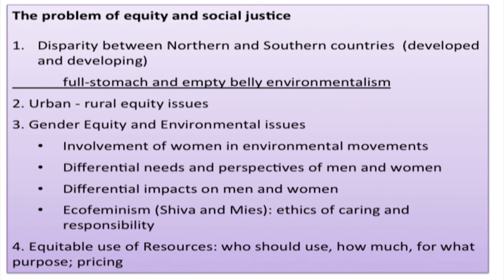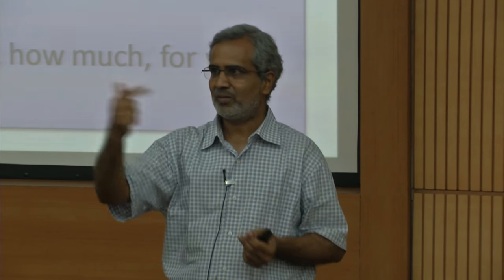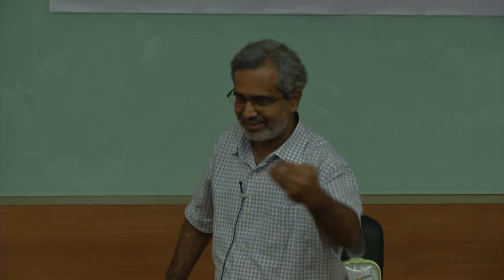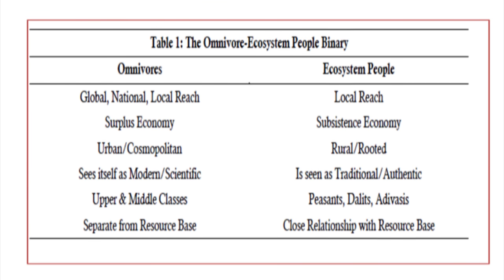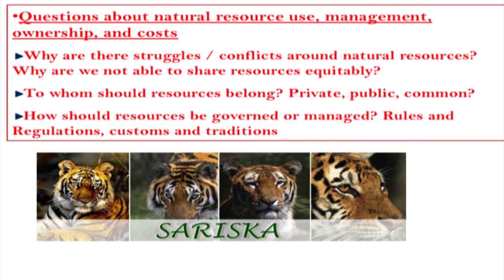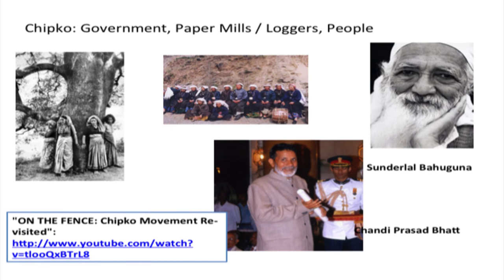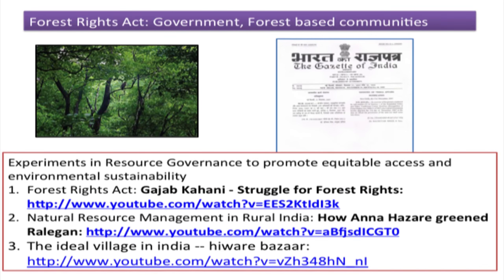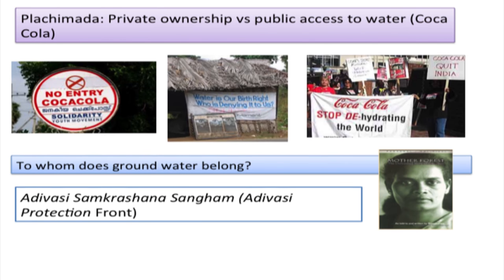ES C S005B Social Issues and The Environment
This is part B of 5th session of Environmental Studies Workshop arranged for coordinators. It was delivered by Prof. D. Parthasarathy from IIT Bombay.

In this session he talked about the problem of equity and social justice, Difference between omnivores and ecosystem people, gave some examlpes of struggles and conflicts over resources, What is Chipko movement, What is small scale water solutions, What is institutional issues in environmental management, and also he talked about Design principles for stable common pool resource management.